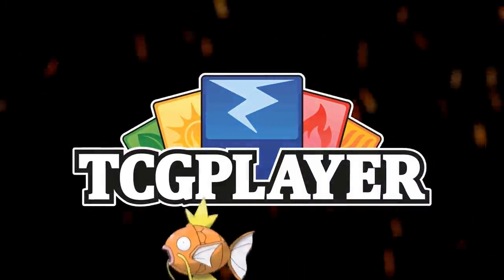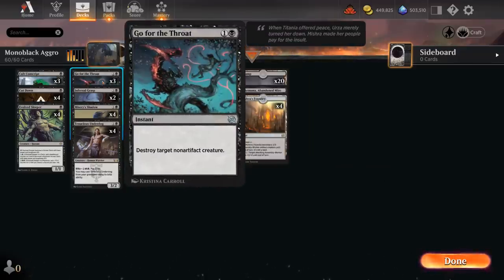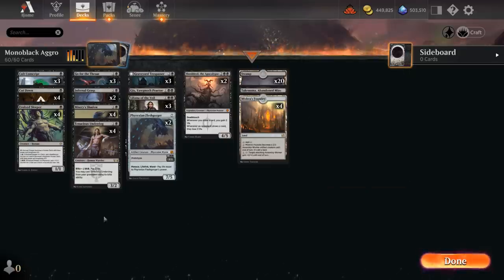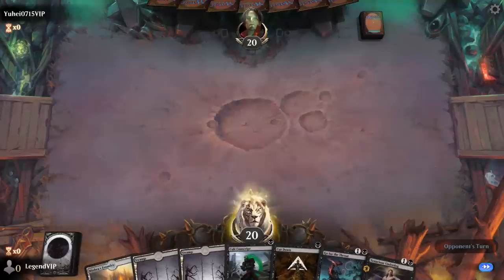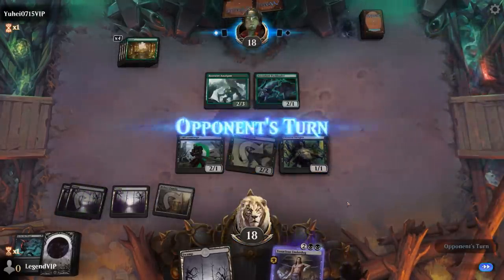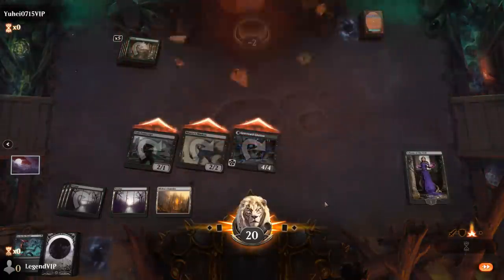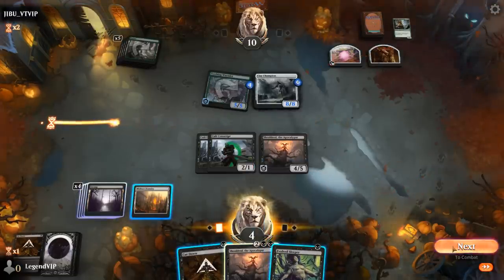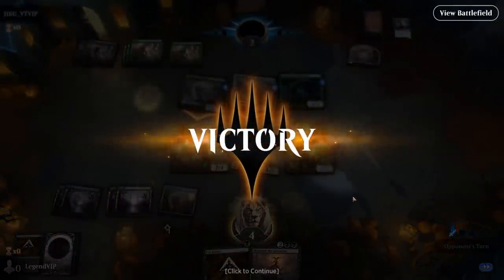Monoblack Aggro - Brothers' War Standard - MTG Arena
Magic: The Gathering Arena deck tech & gameplay with a Mono Black aggro deck, featuring Gix, Yawgmoth Praetor, Misery's Shadow and Phyrexian Fleshgorger from The Brothers' War in Standard. Footage from the Early Access Event.

00:00 - Deck Tech
05:45 - Match 1
12:16 - Match 2
19:04 - Match 3
20:54 - Match 4
26:20 - Match 5
28:51 - Match 6
32:00 - Match 7